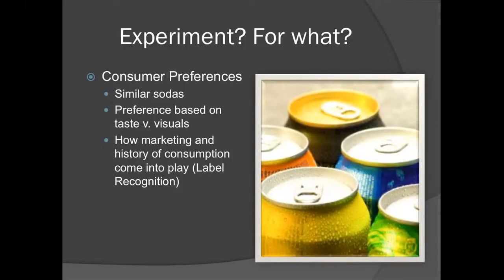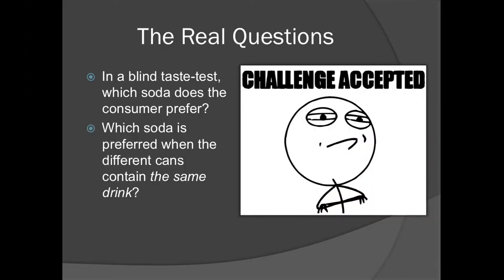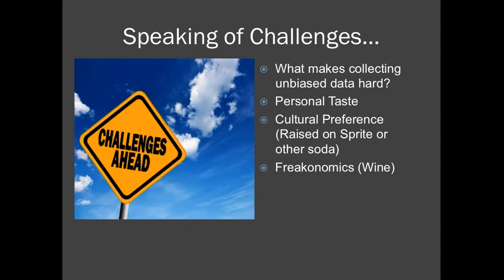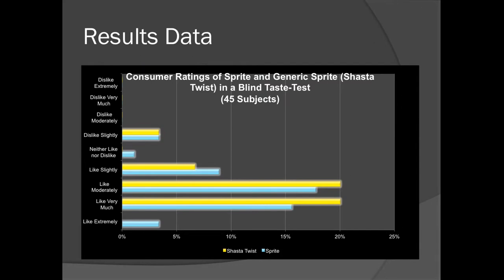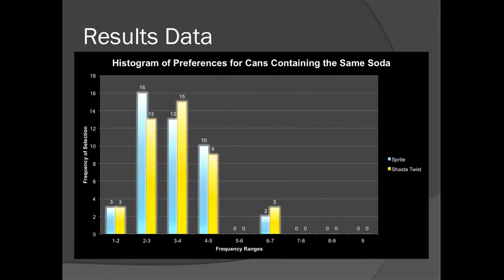Final Adv Quant Presentation (Taste Test Experiment)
This video was created for Dr. F. Bailey Norwood's Advanced Quantitative Methods Class.